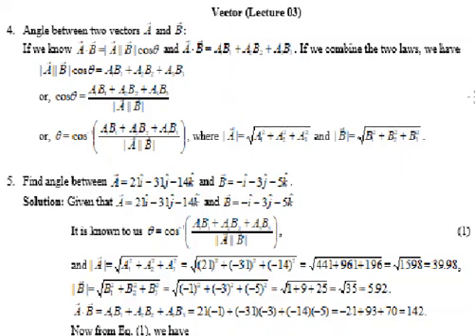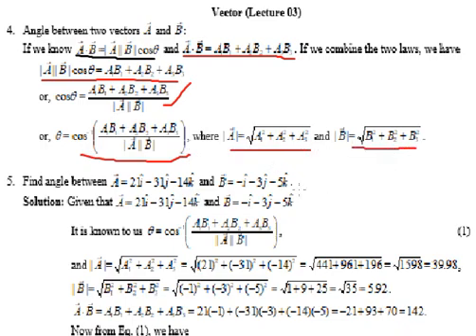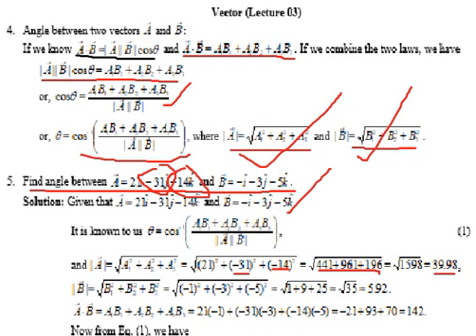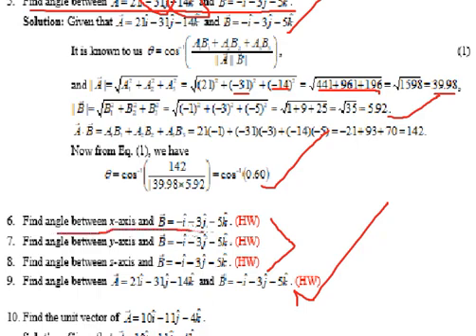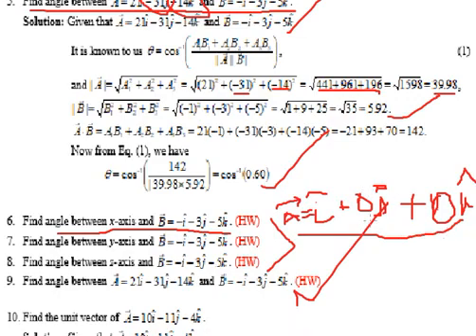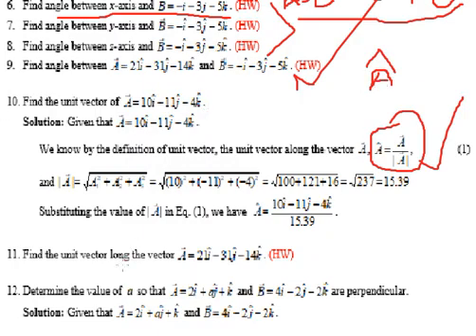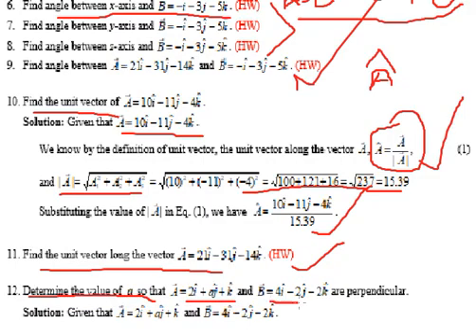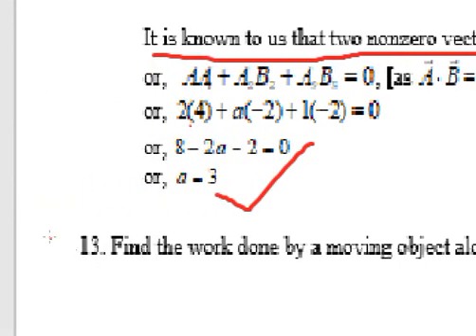Finding The Angle Between Two Vectors - Vector Analysis - Lecture 03